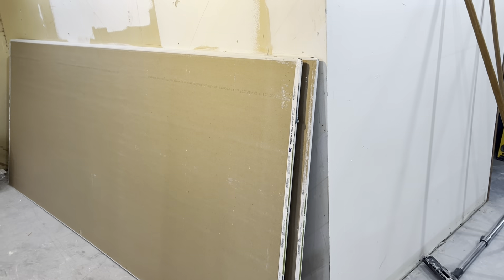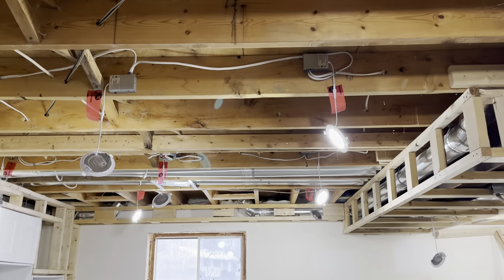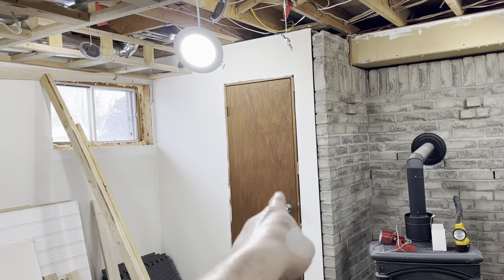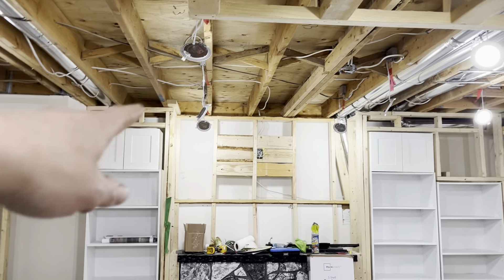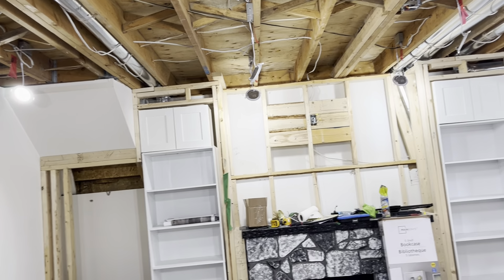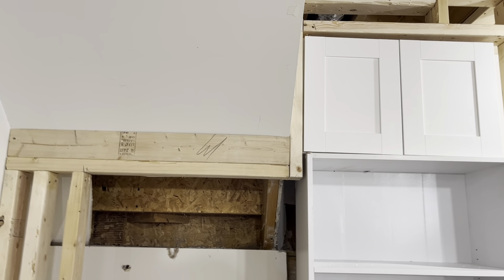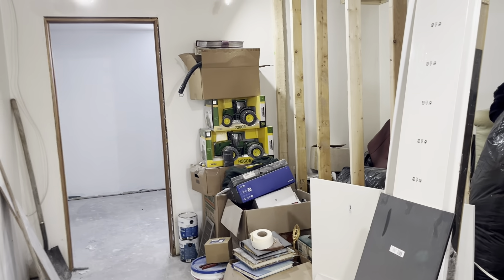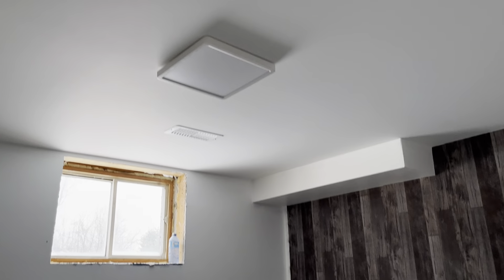More projects then just tractors